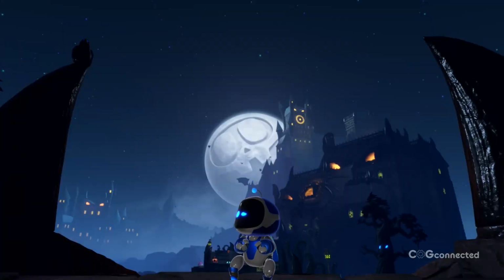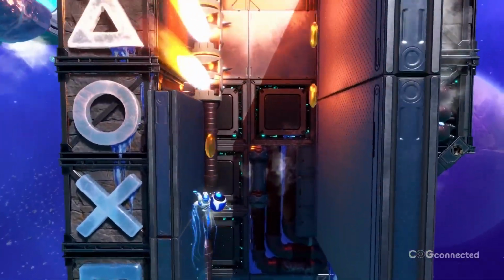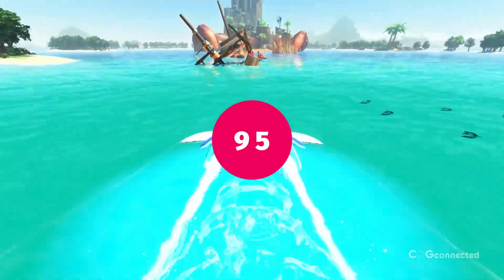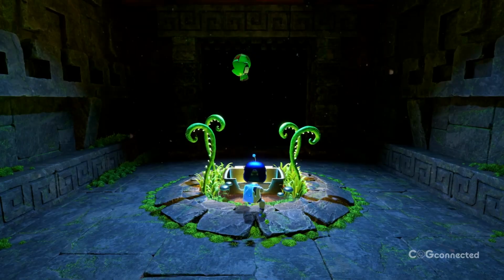Astro Bot Review – Playful Platforming Perfection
Team ASOBI has slowly built a reputation as one of the most innovative developers under the PlayStation Studios banner.  Now, 11 years after the cute droids made their debut, they are set to shine once again in their first traditional, full-length adventure, Astro Bot. Will the talented developers continue to push the boundaries of the genre, or have they exhausted their creative potential?

For news, reviews, features, and more, check us out